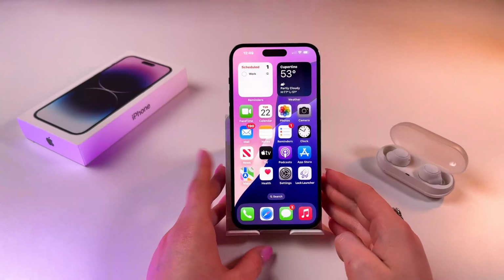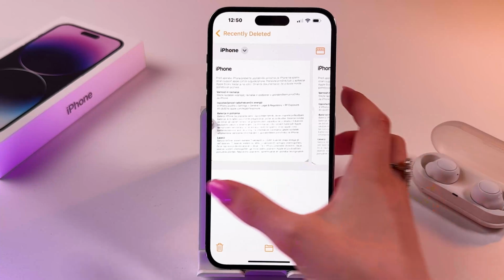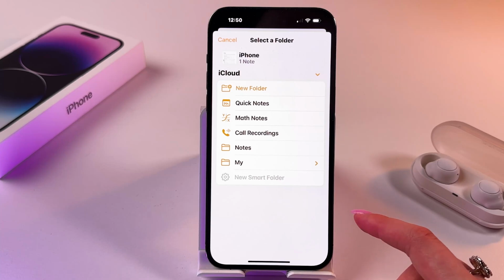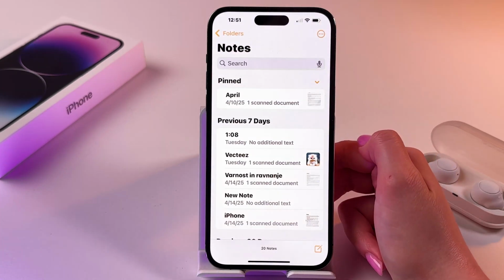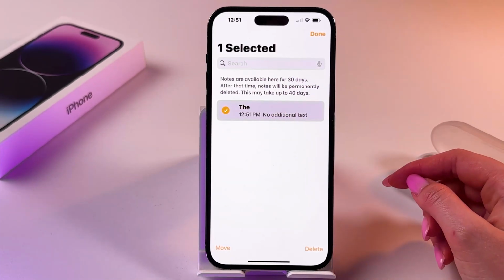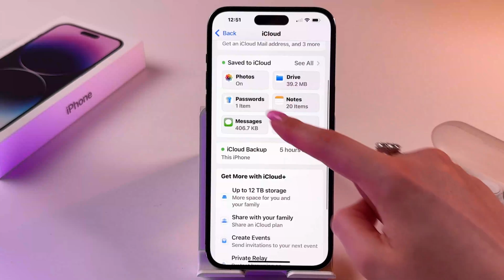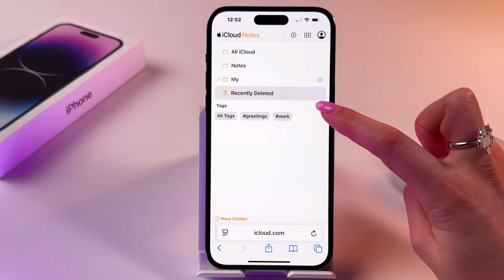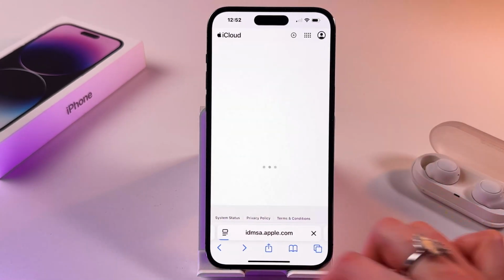How to Restore Deleted Notes on iPhone Using Apple Notes and iCloud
Lost your important notes on your iPhone and can't figure out how to get them back? Don't worry! My latest video walks you through two foolproof methods to recover notes you might have accidentally deleted from your Apple Notes app. I'll show you a simple method using the app itself and also how to retrieve them via iCloud if they're not visible on your device. I'll guide you step-by-step, making it easy even if you're not tech-savvy. Tune in to ensure you can recover any important information you thought was gone for good!

This video also covers the following topics:
Recover iPhone's Deleted Notes Easily
Steps to Restore Notes on an iPhone You Deleted by Mistake
Retrieve Erased Notes from Your iPhone with Simple Methods